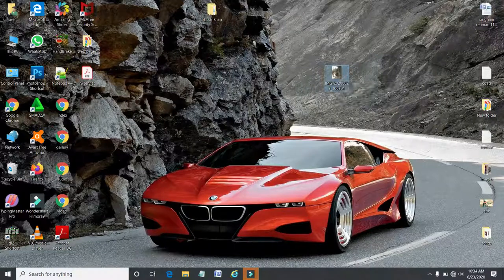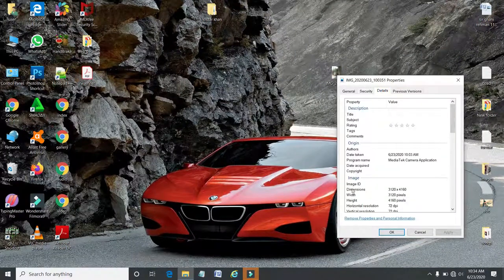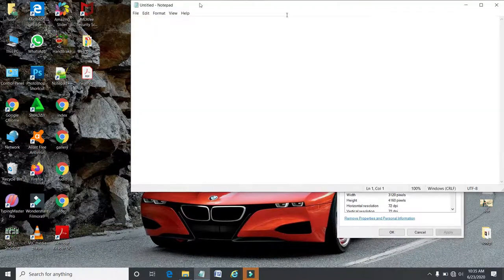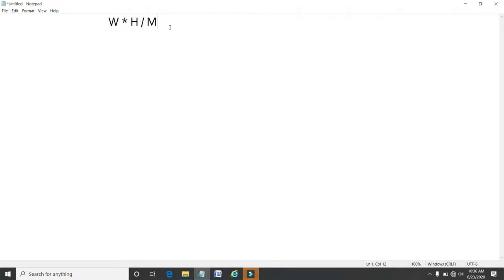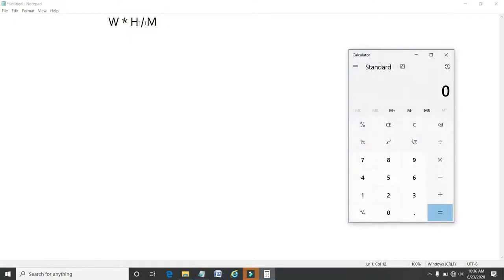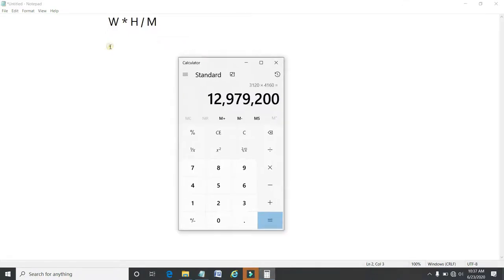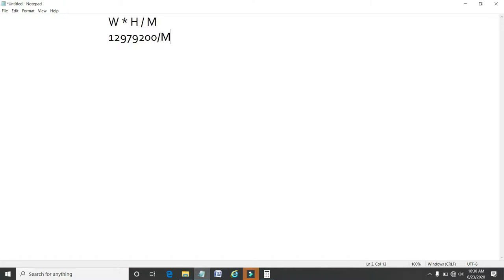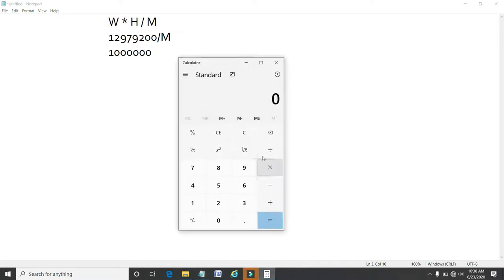See How many Megapixels the Camera has taken out by looking at the picture? How to find Megapixels?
Welcome friends!
          i am Khizar Iqbal. In today video i discussed the Megapixels of the Camera. How many megapixels the camera has taken out by looking at the picture.

Hello friends, we are going to start teaching a Word Press, and all software related to Word Press, and also we deliver lectures on Adobe Photoshop, Coral Draw,  Adobe illustrator, and MS Office (Word, Excel, Power Point, Access).